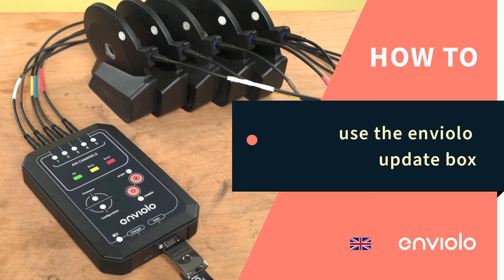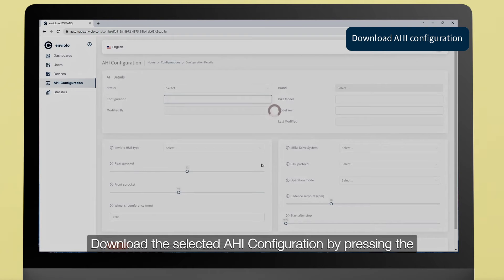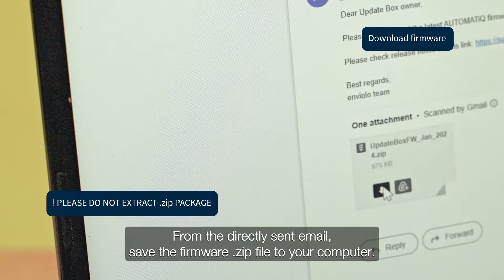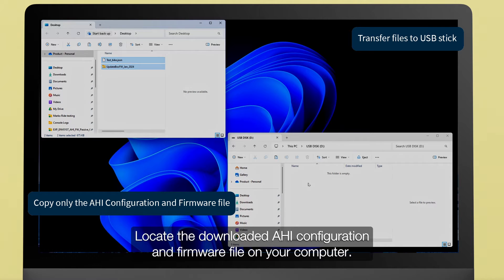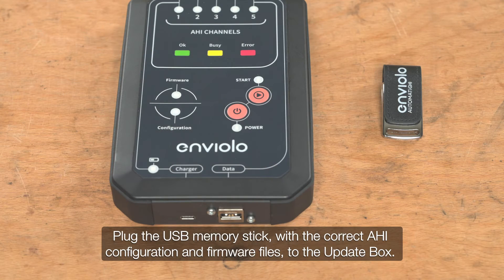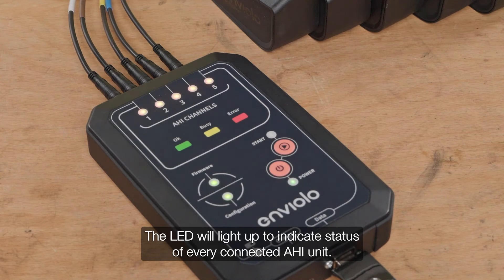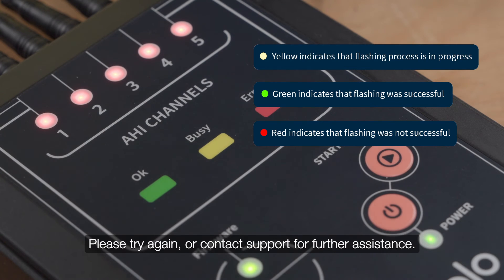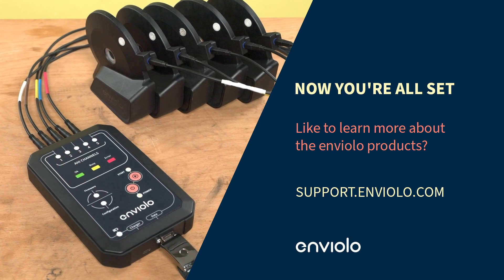enviolo Update box User guide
00:03 - Login with Product manager credentials at automatic dot enviolo dot com.

00:08 - Go to the AHI Configuration tab and open the desired configuration. Download the selected AHI Configuration by pressing the, "export to json button", at the bottom of the page. Name the AHI configuration accordingly and save it to your computer.

00:25 - AHI firmware is distributed directly to Update box owners via email. From the directly sent email, save the firmware .zip file to your computer.

00:33 - Format a USB memory stick to FAT32 or NTFS standard. Make sure it is empty and properly formatted.

00:42 - Locate the downloaded AHI configuration- and firmware file on your computer. Copy only those files to the empty USB memory stick.

00:53 - Connect all cables to the Update Box and AHI units.

00:59 - Plug the USB memory stick, with the correct AHI configuration and firmware files, into the Update Box. Then Power up the Update box by pushing the power button. After that, press the start button. The LEDs will light up to indicate the status of every connected AHI unit. Yellow blinking LED indicate that flashing of the AHI unit is in progress. Green LED shows that flashing was successful. If the LED turned RED, flashing was not successful. Please try again, or contact support for further assistance.
01:34 - Once flashing is finished, disconnect AHI units and connect new ones.

01:42 - Learn more about the enviolo update box at